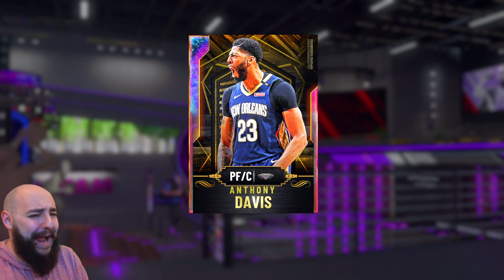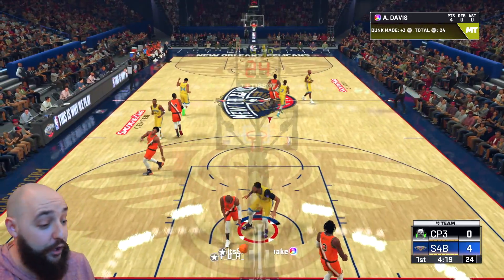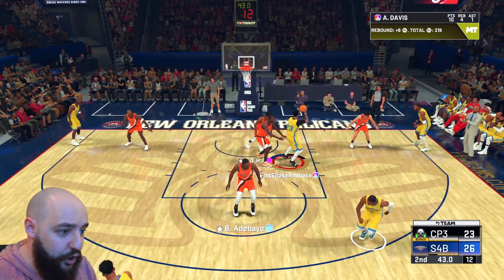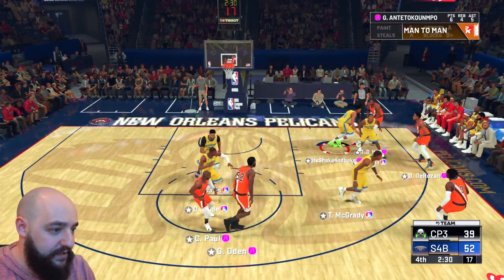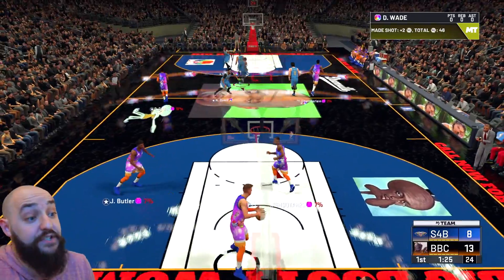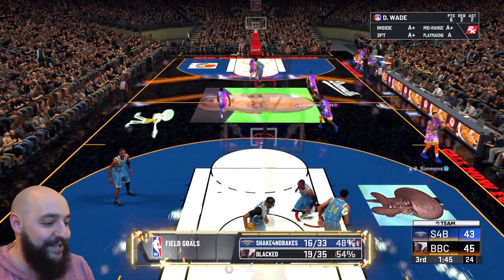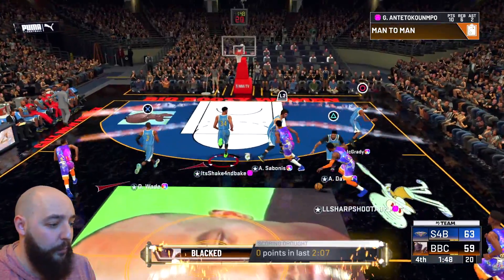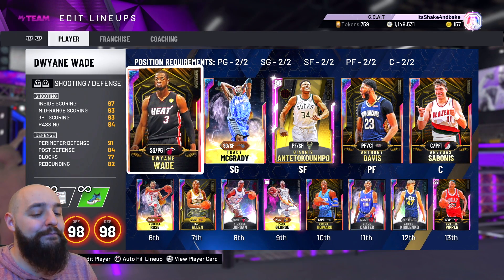GALAXY OPAL ANTHONY DAVIS & DWADE! ARE THEY WORTH IT? NBA 2K20 My Team